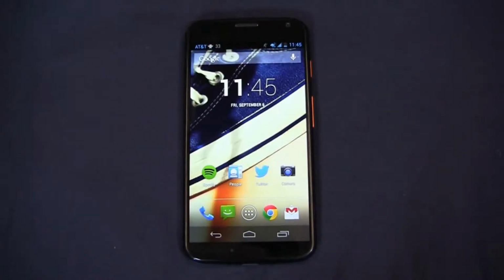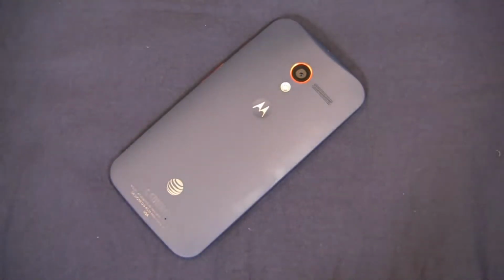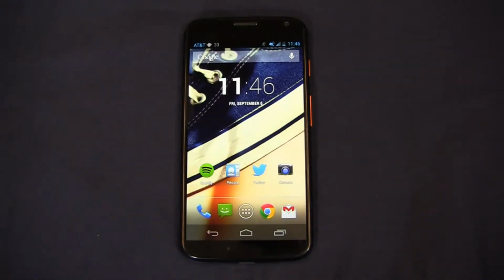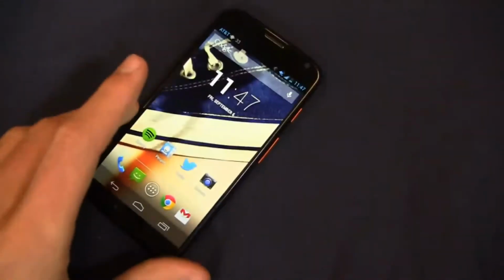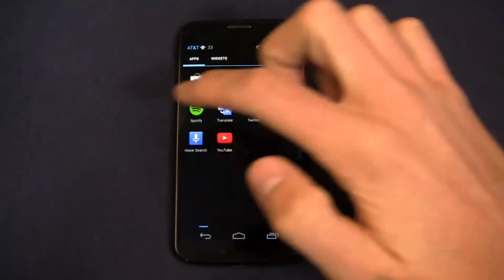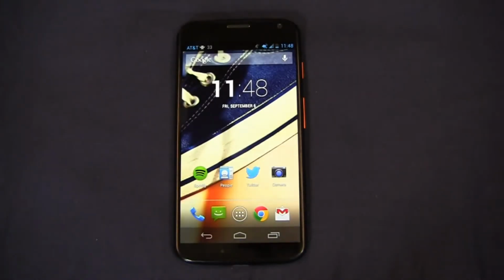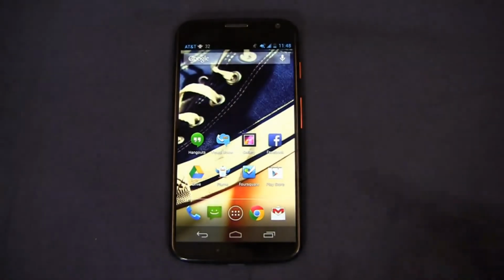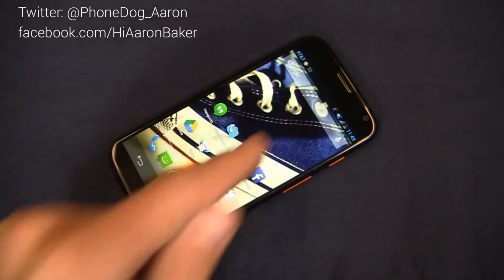Moto X Challenge The Conclusion